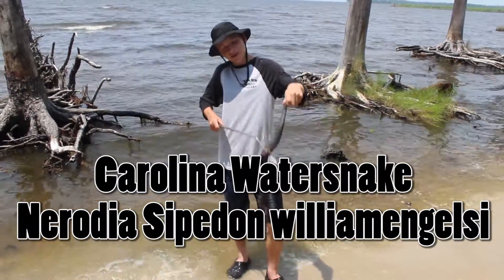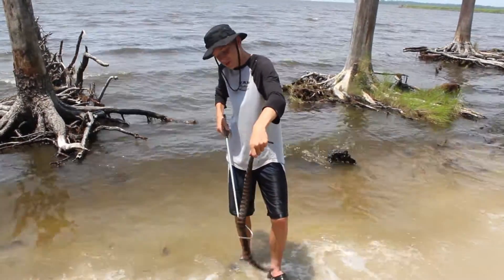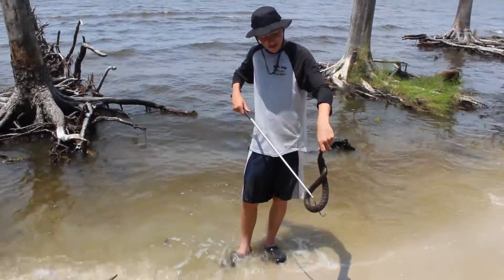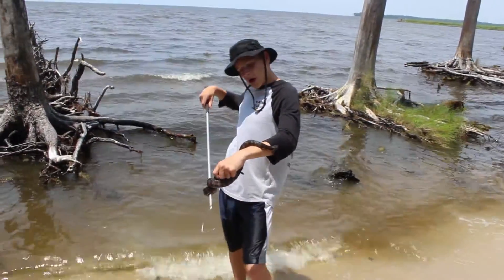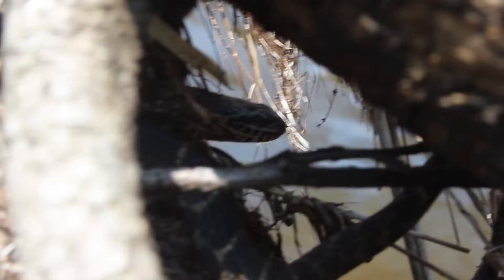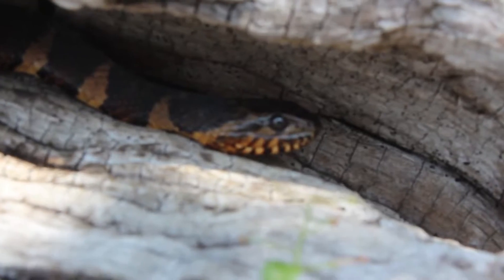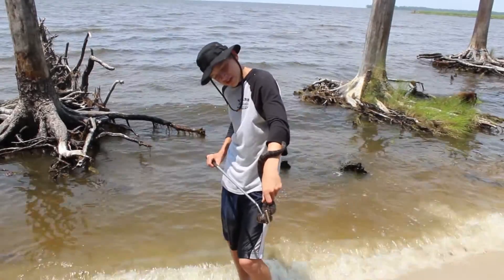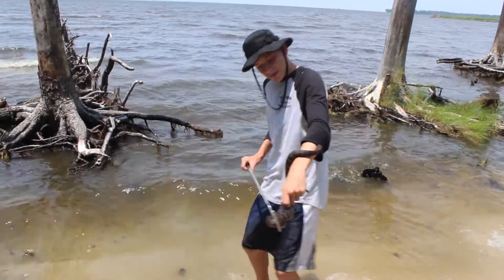Herping with Aidan: Carolina Watersnake